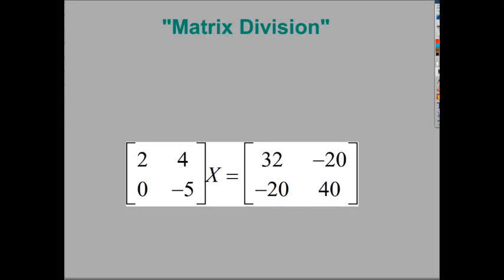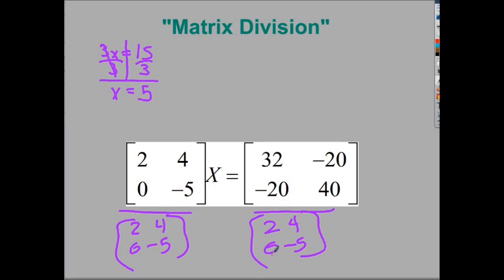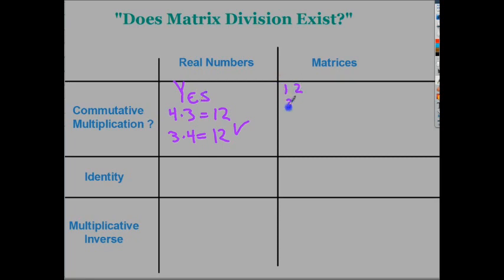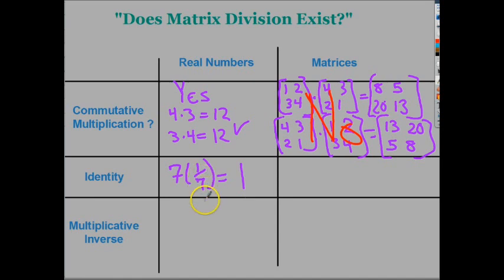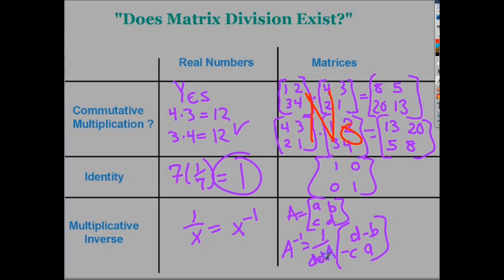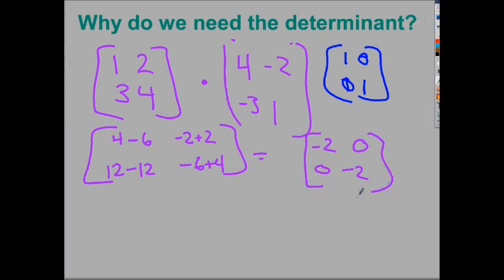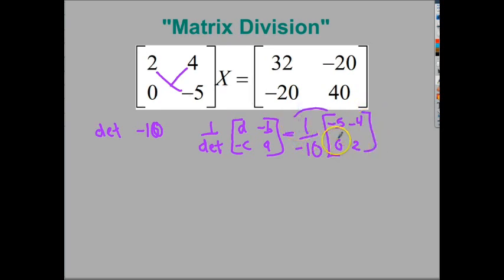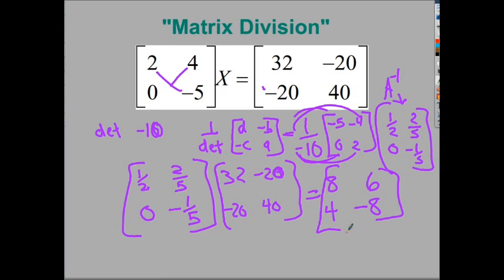Is Matrix Division Possible?